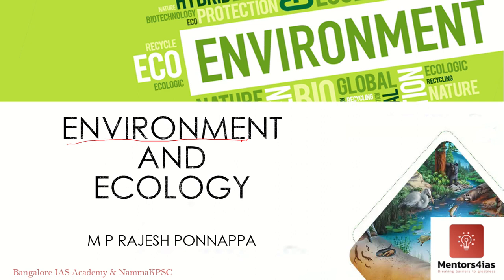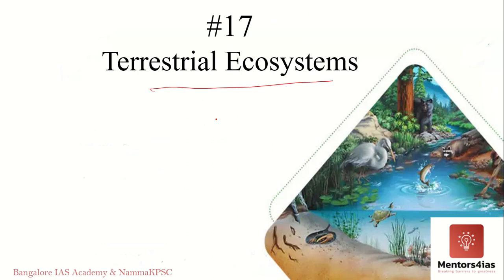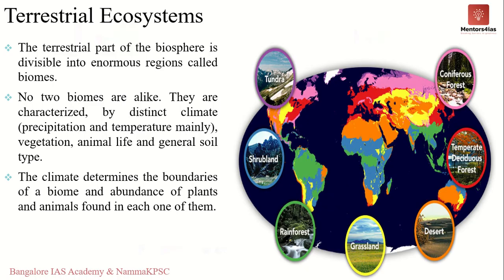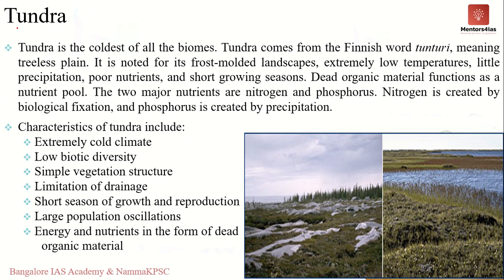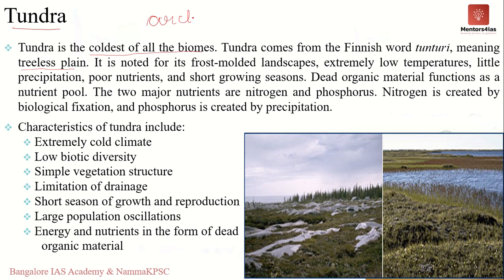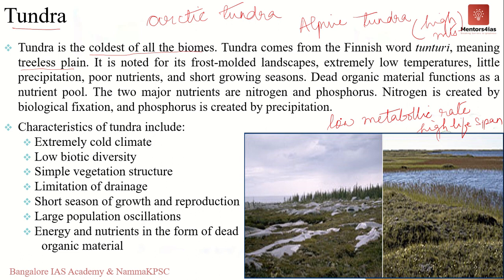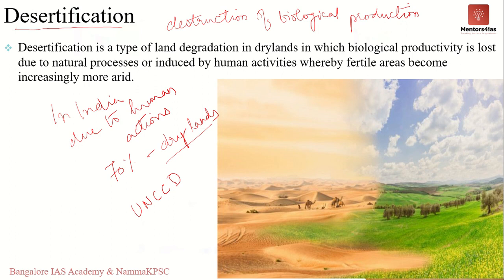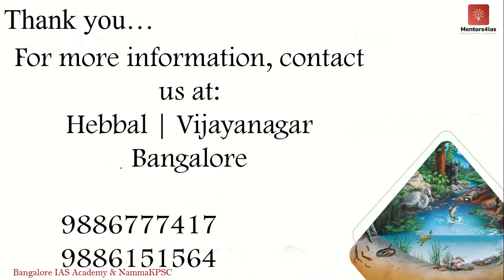Environment and Ecology: Video 17- Terrestrial Ecosystem by Rajesh Ponnappa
Video 17 of Environment and Ecology Free lecture series on YouTube: This video covers Terrestrial Ecosystem.